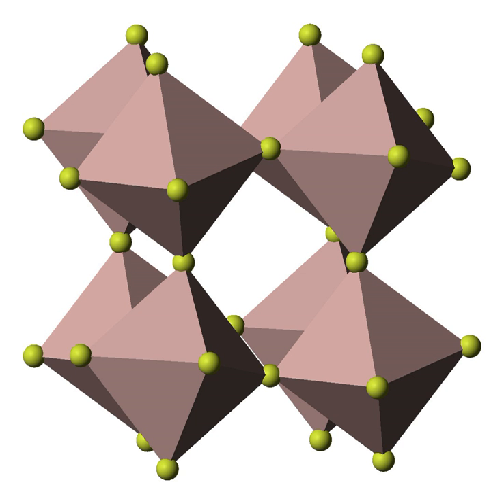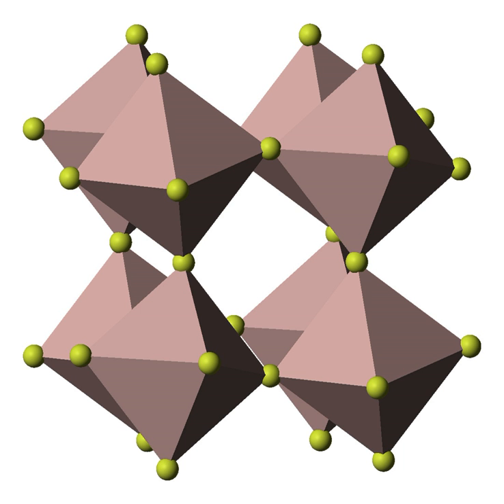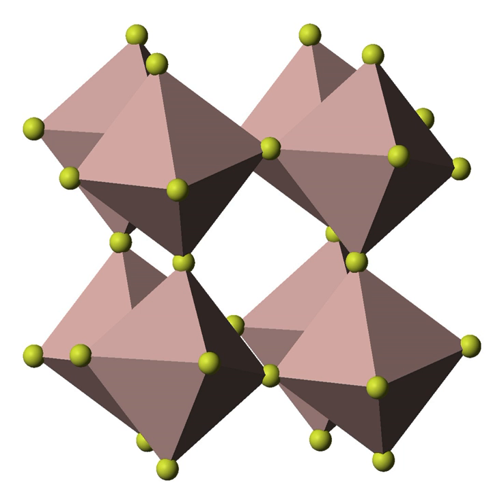Gallium(III) fluoride | Wikipedia audio article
This is an audio version of the Wikipedia Article:
Gallium(III) fluoride

SUMMARY
Gallium(III) fluoride (GaF3) is a chemical compound.  It is a white solid that melts under pressure above 1000 °C but sublimes around 950 °C. It has the FeF3 structure where the gallium atoms are 6-coordinate.  GaF3 can be prepared by reacting F2 or  HF with Ga2O3 or by thermal decomposition of (NH4)3GaF6.  GaF3 is virtually insoluble in water.  Solutions of GaF3 in HF can be evaporated to form the trihydrate, GaF3·3H2O, which on heating gives a hydrated form of GaF2(OH).  Gallium(III) fluoride reacts with mineral acids to form hydrofluoric acid.